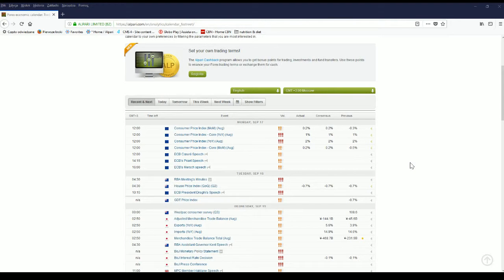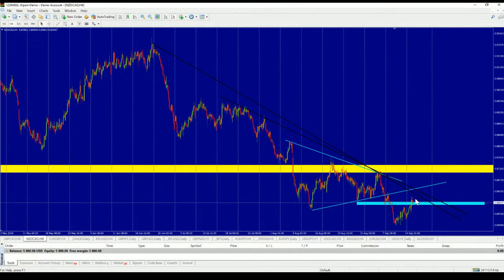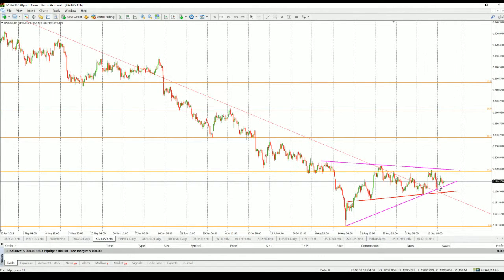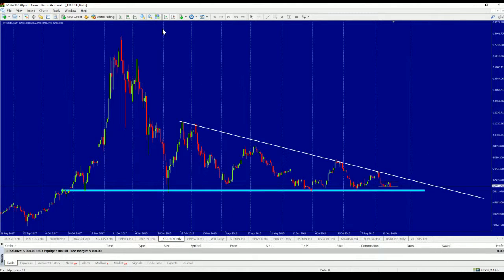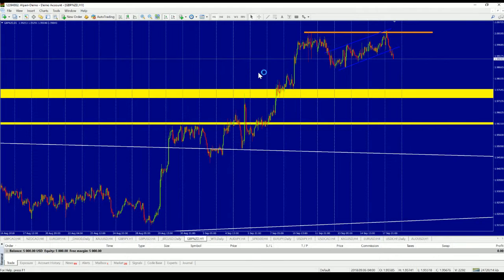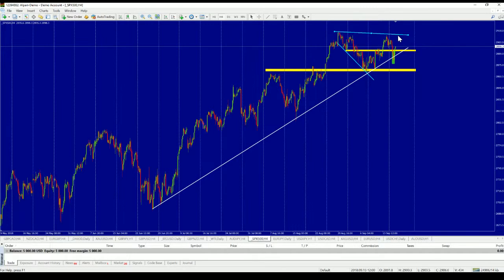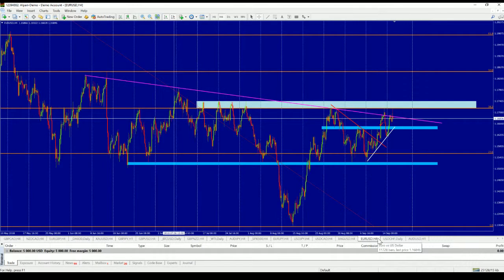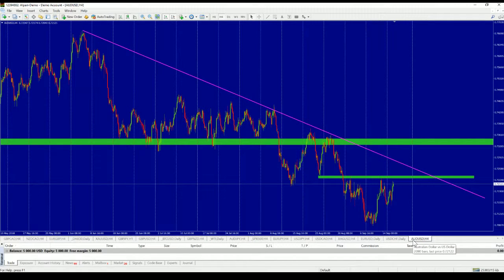Daily Analytical Report. 18.09.2018